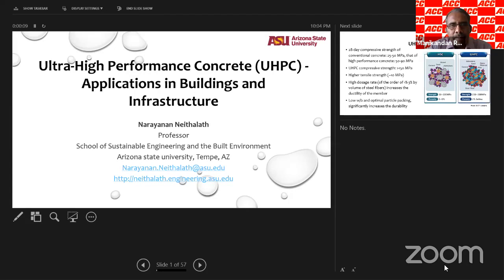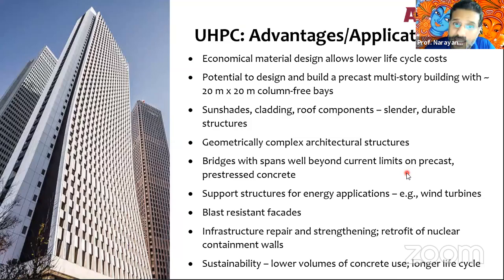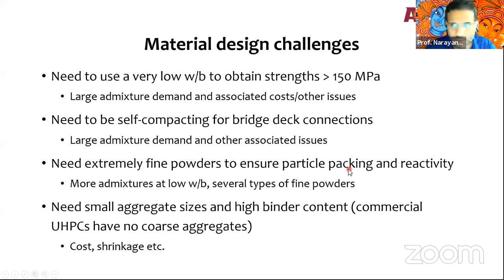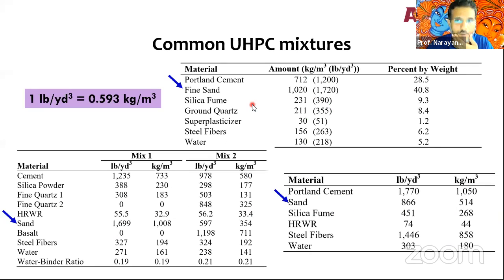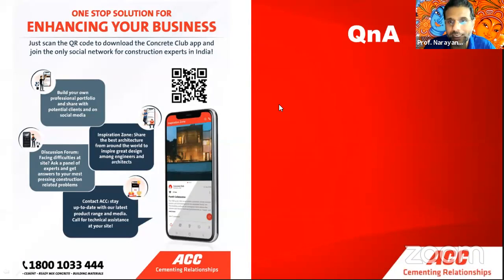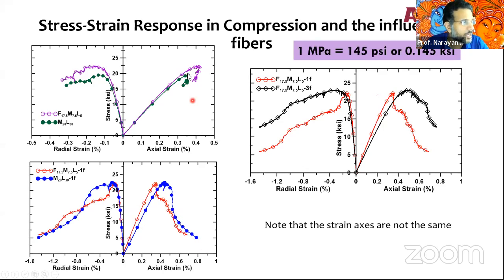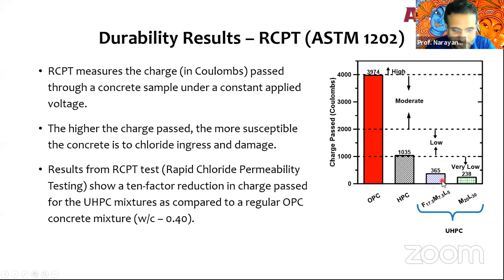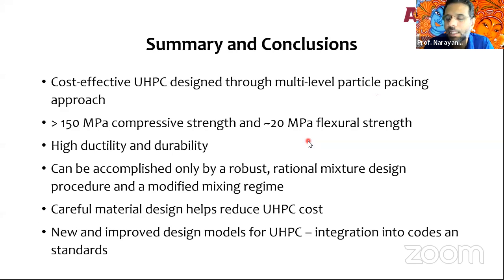Ultra High Performance Concrete (UHPC) | Tall Buildings & Infrastructure | ACC Webinar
Ultra High Performance Concrete (UHPC) is revolutionizing the construction of tall buildings and modern infrastructure by delivering exceptional strength, durability, and long-term performance. As cities continue to expand vertically, UHPC has become a key material for constructing skyscrapers, super-tall buildings, and critical infrastructure projects.

In this ACC webinar, Prof. Mahesh Tandon shares valuable insights into the design and construction of tall buildings, super-tall structures, and mega-tall infrastructure, highlighting how Ultra High Performance Concrete (UHPC) enables innovative engineering solutions for the future.

Topics Covered

🔹 Introduction to Ultra High Performance Concrete (UHPC)

🔹 Role of UHPC in tall buildings and skyscrapers

🔹 Design considerations for super-tall and mega-tall structures

🔹 High-strength concrete for modern infrastructure

🔹 Structural innovations including tuned mass dampers

🔹 Future of concrete technology in urban construction

Watch the complete webinar to understand how Ultra High Performance Concrete, high-strength concrete, and advanced engineering are shaping the future of buildings and infrastructure.

FAQs

Q1: What is Ultra High Performance Concrete (UHPC)?
A1: UHPC is an advanced concrete with exceptional strength, durability, and long-term performance for demanding construction projects.

Q2: Where is UHPC used?
A2: UHPC is widely used in tall buildings, bridges, tunnels, transportation infrastructure, and high-performance engineering projects.

Q3: Why is UHPC important for skyscrapers?
A3: Its high strength and durability allow engineers to design taller, safer, and more efficient structures.

Q4: Who should watch this webinar?
A4: Civil engineers, architects, infrastructure professionals, researchers, and engineering students.

Q5: How does UHPC improve infrastructure?
A5: It enhances structural performance, extends service life, and reduces maintenance requirements.